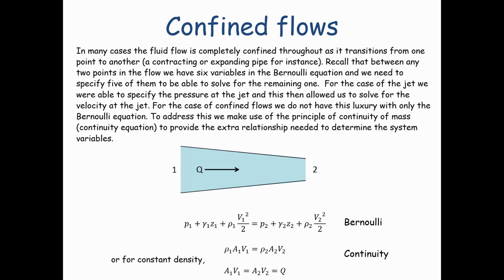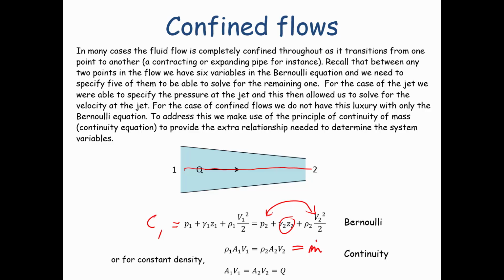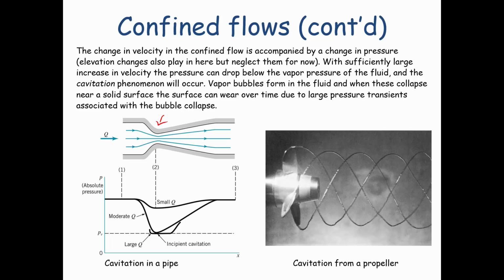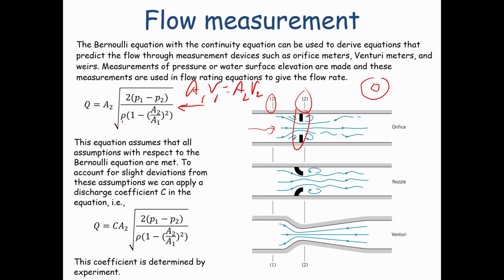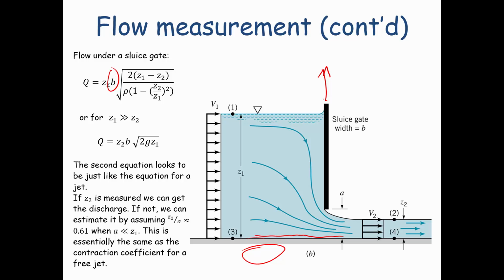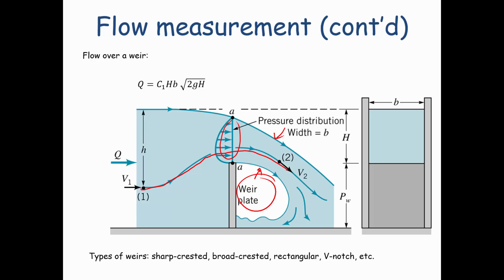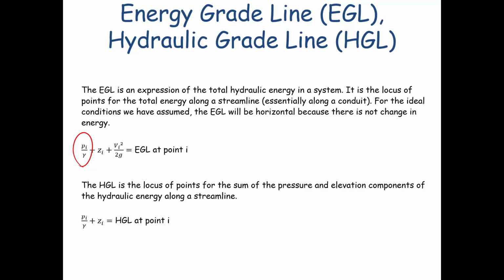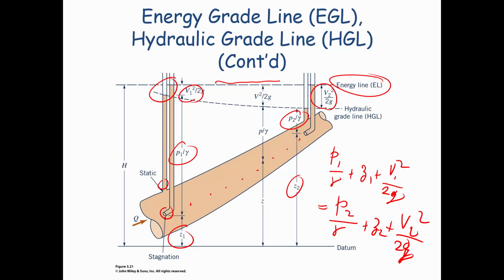Bernoulli equation_part III